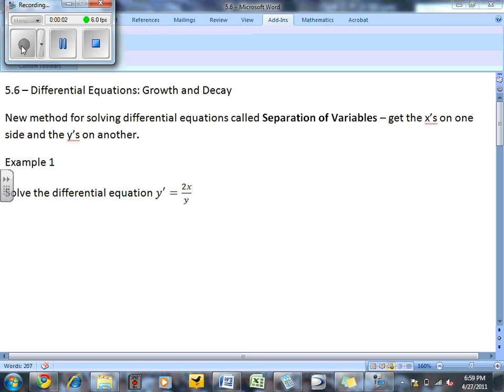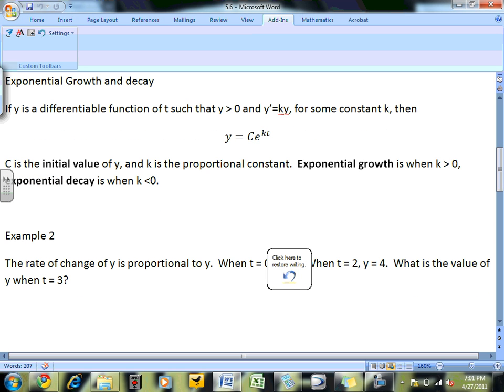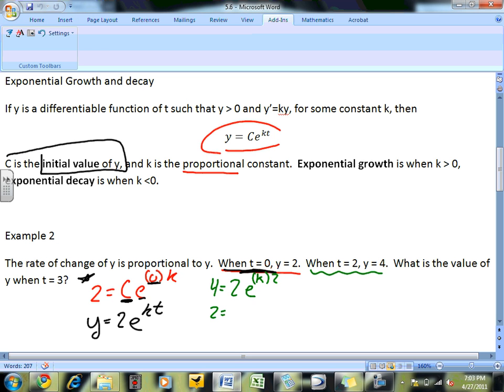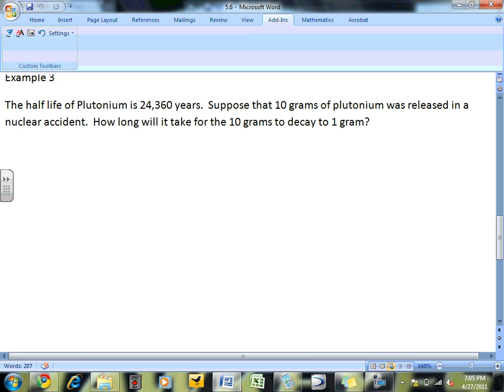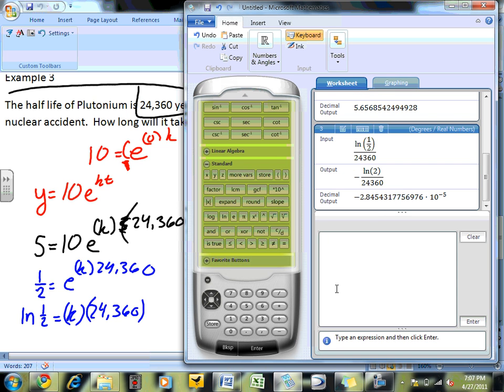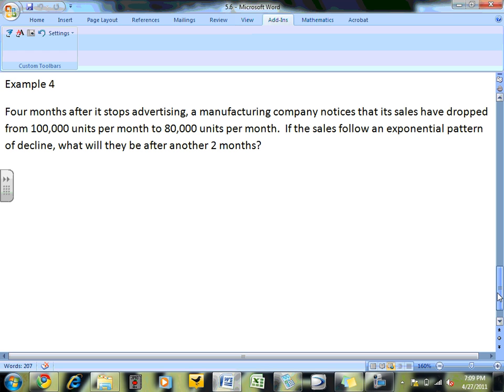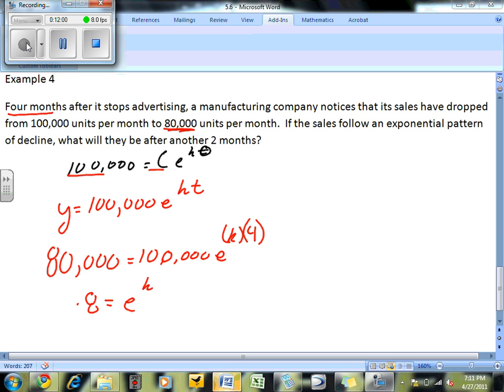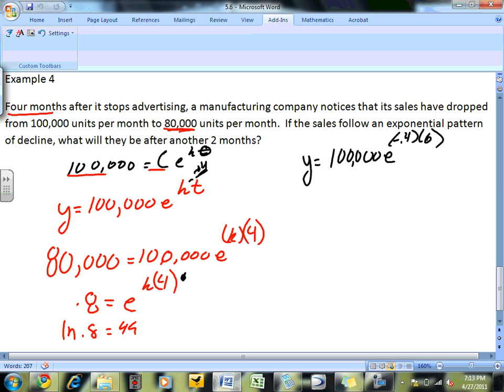5 6 Exponential Growth and Decay